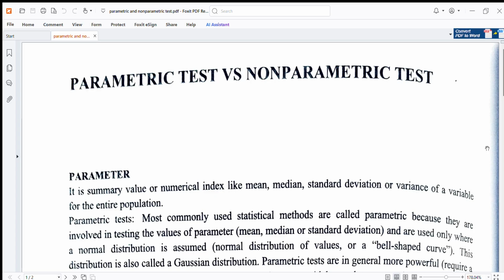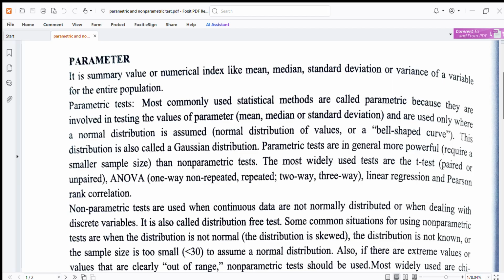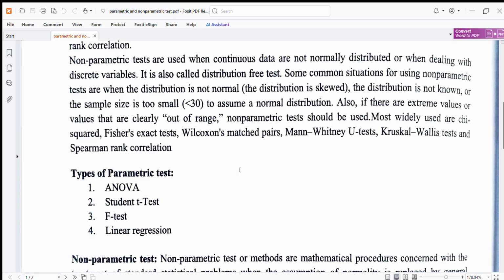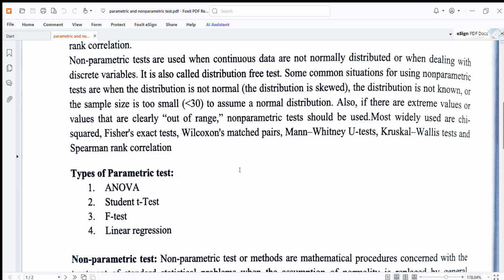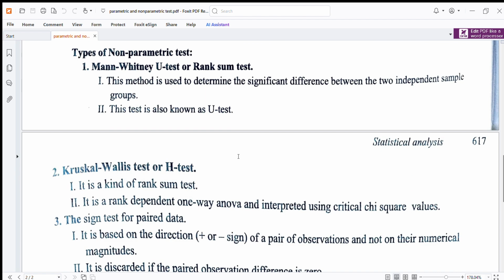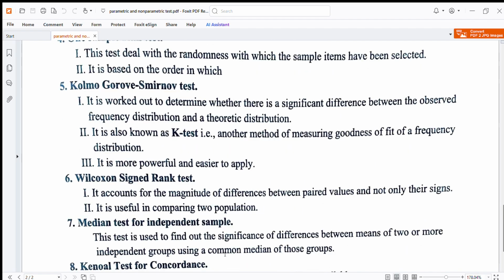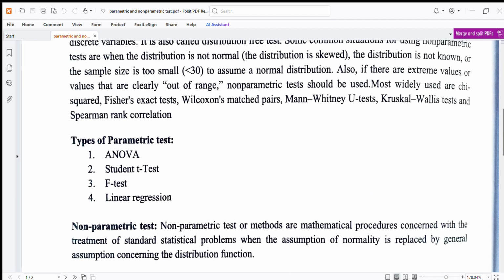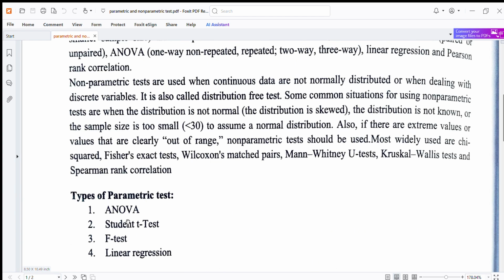parametric and nonparametric test pdf Foxit PDF Reader 2025 12 26 04 58 35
PRODUCED BY
PREMSINGH
DINESH AND ABHIVARDHAN